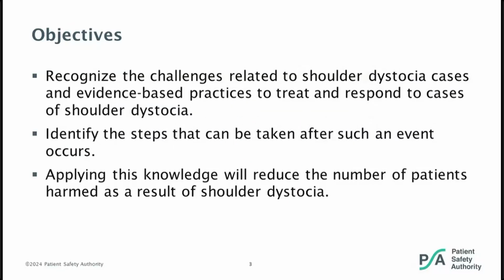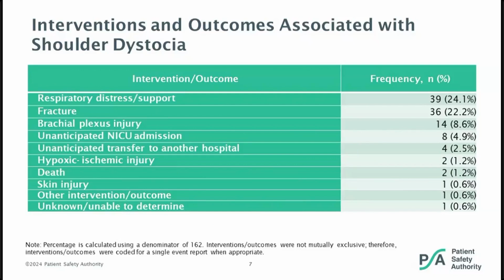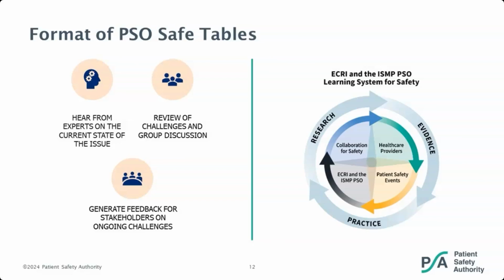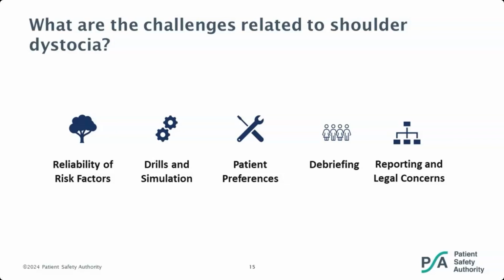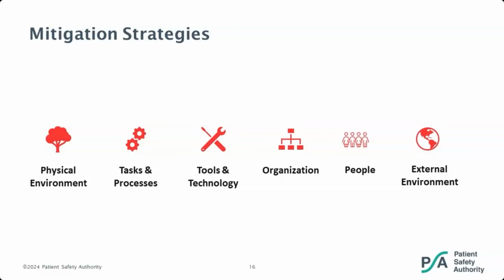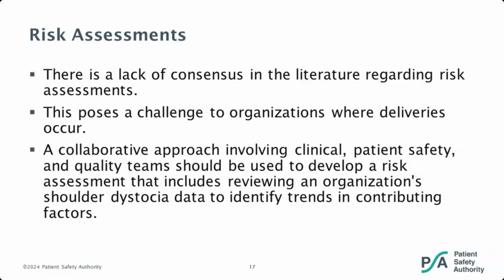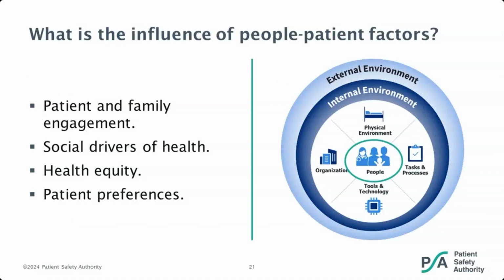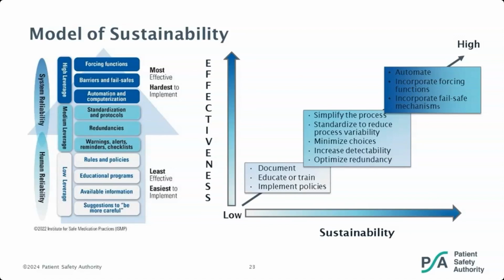Shoulder Dystocia: Strategies for Action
This webinar covers the current state of serious events involving newborns related to labor and delivery in Pennsylvania facilities and provides a deeper look into the most commonly reported event: shoulder dystocia. We review challenges related to shoulder dystocia cases and evidence-based practices for prevention and response when a shoulder dystocia occurs, as well as steps that can be taken after such an event, to inform practitioners with the aim of improving outcomes for future instances.